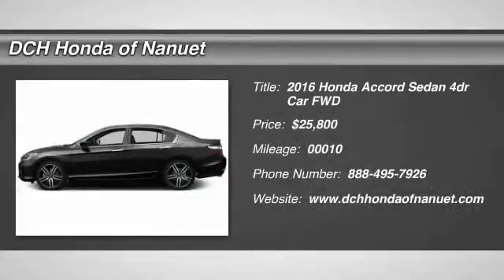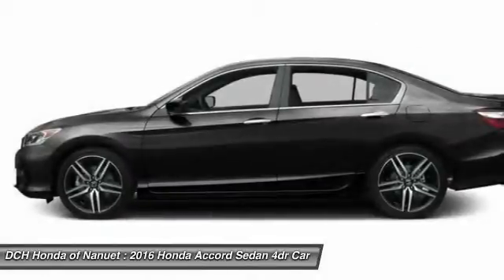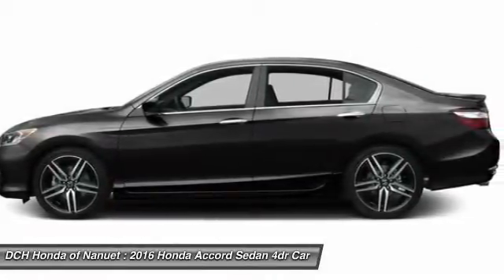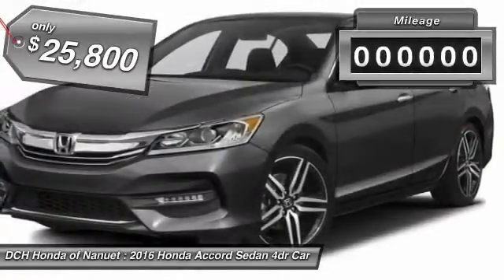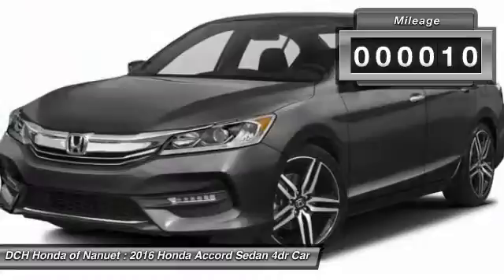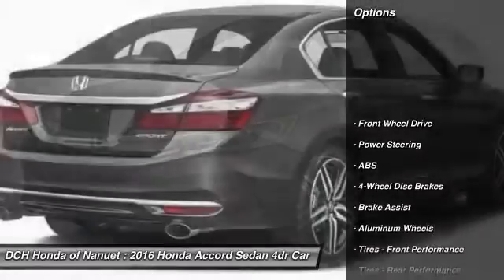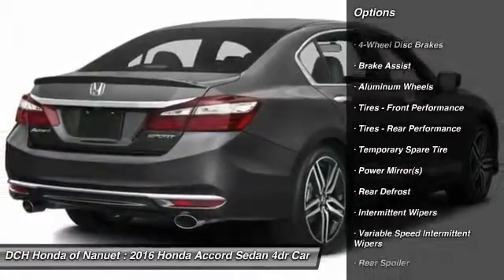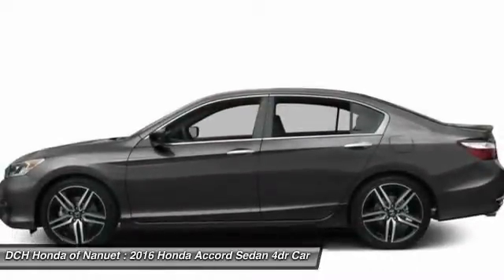2016 Honda Accord Sedan HN60569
2016 HONDA ACCORD SEDAN Nanuet, NY
Stock# HN60569

BACK-UP CAMERA, BLUETOOTH, MP3 Player, KEYLESS ENTRY, 35 MPG Highway, ALLOY WHEELS! With refined new styling in the front and the rear, you've never seen an Accord like the redesigned 2016 edition. Elegant redesigned taillights make a bold statement while available LED fog lights help in low-visibility situations. The Accord's interior is luxuriously appointed with updated accents and innovative technology. Dual-zone automatic climate control comes standard while the available leather-trimmed seats offer a sophisticated look and luxurious feel along with the comfort of a 10-way power driver's seat. The standard 8-inch high-resolution screen in the dashboard displays information relating to music and phone calls (Bluetooth and SMS text message compatibility comes standard). Opt for the upgraded system with a 7-inch touchscreen display audio with HondaLink where you can touch, pinch and swipe like a smartphone to access the available features. Power comes in the form of 2.4L engine with 185hp (189hp in the Sport trim) which is mated to either a 6-speed manual transmission or an available continuously variable transmission. There is also an available 3.5L V6 which outputs 278hp and is mated to a 6-speed automatic transmission with Sport Mode. Push the ECON button to adjust fuel-consuming systems for more efficiency. Power up with either an available push button start or remotely with your keyfob. Other available comfort features include heated front and rear seats, a one-touch power moonroof, and HomeLink Remote System. The multi-angle rearview camera allows you to get visibility with three different angles. Other optional safety features include Honda Sensing which comes with a Road Departure Mitigation System, a Forward Collision Warning, and a Collision Mitigation Braking System.